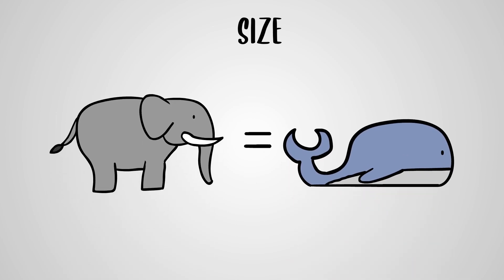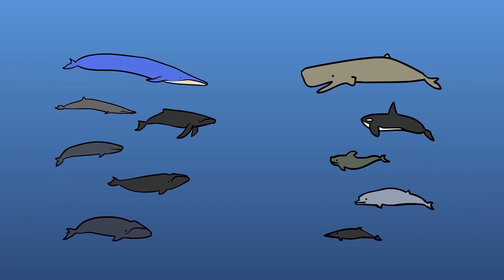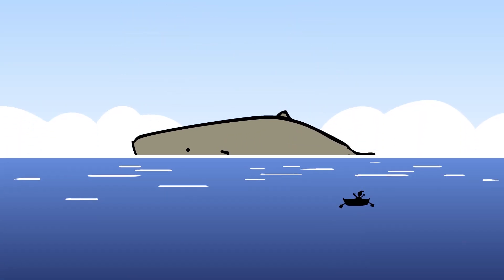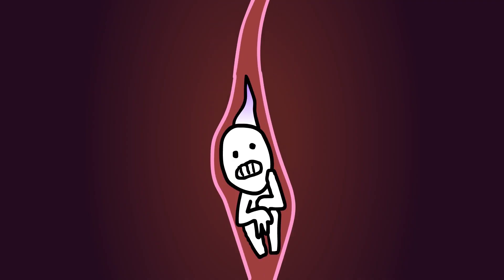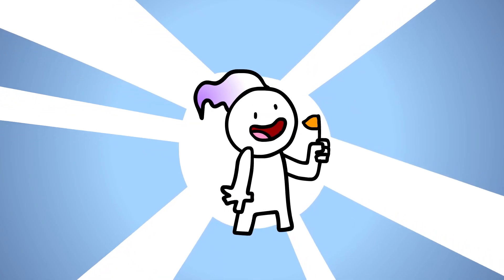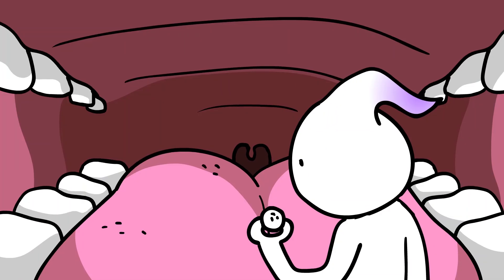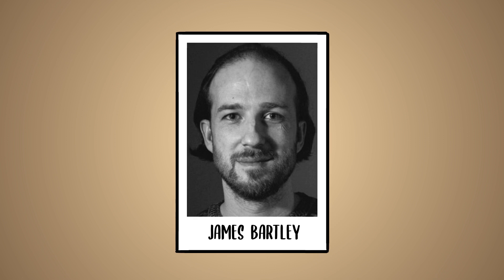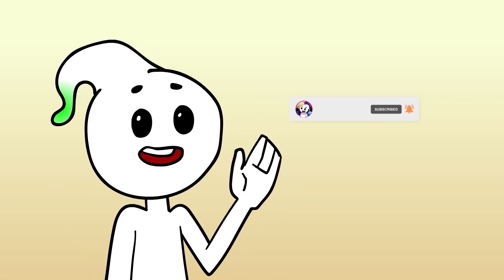WHAT IF A WHALE SWALLOWED YOU?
Hi! Welcome back to Bite Size Life. Today, we are going to share a video about WHAT IF A WHALE SWALLOWED YOU?. Keep watching this channel for more informative videos like this.

There are probably some 50 extant species of whales on the planet. But hey, this is not a biology class; let's take two broader classifications: Baleen whales and toothed whales. Only one whale in each class could possibly swallow you.